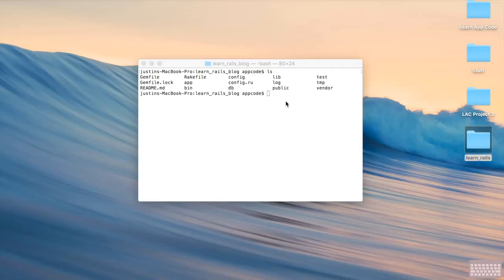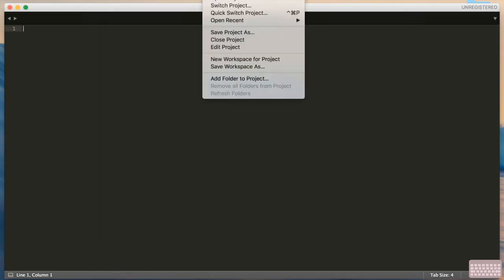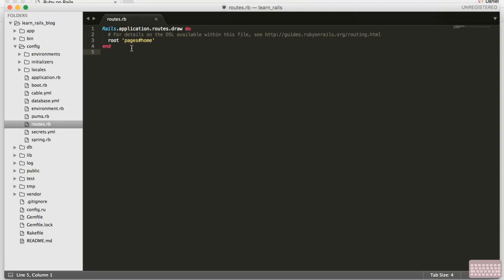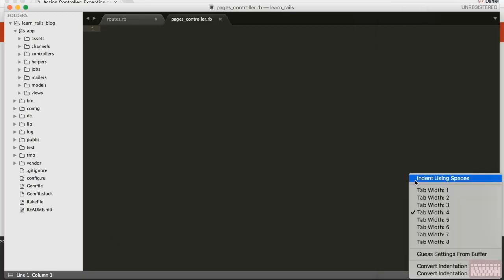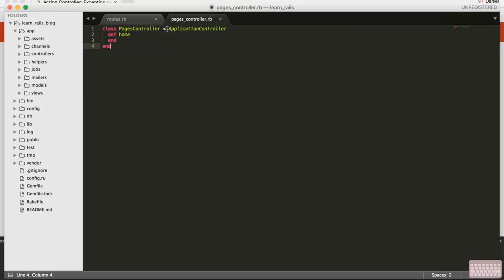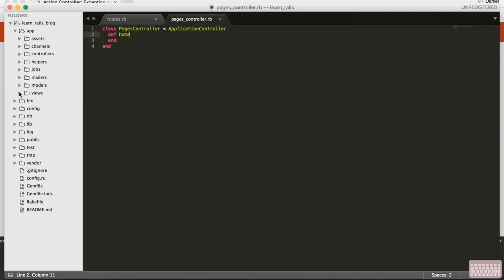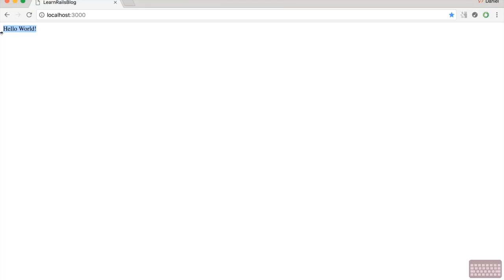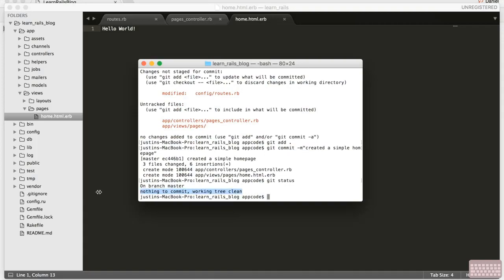19. Create a Homepage - Create Your Own Blog with HTML, CSS, and Ruby on Rails